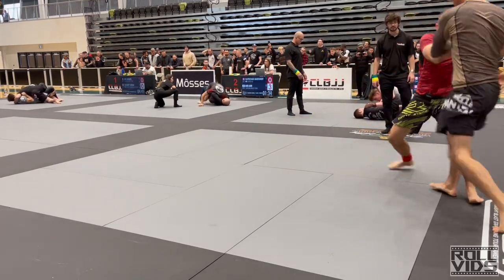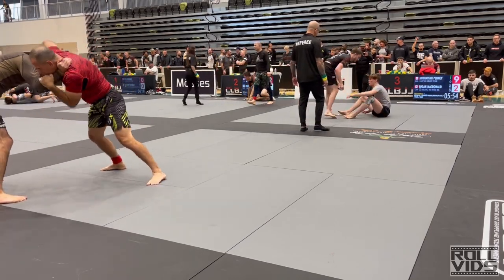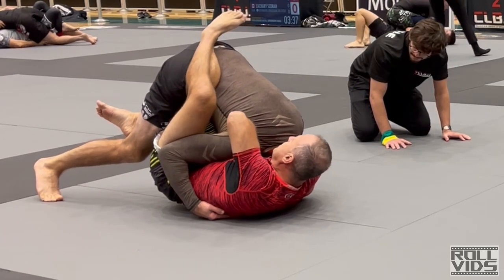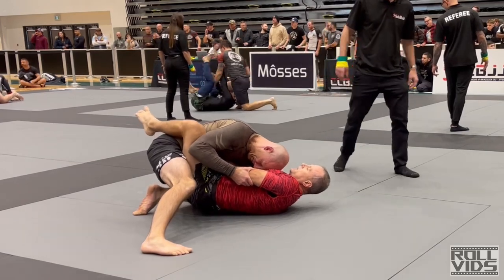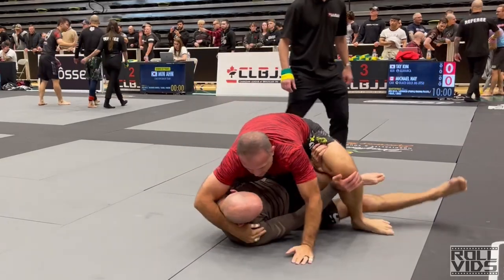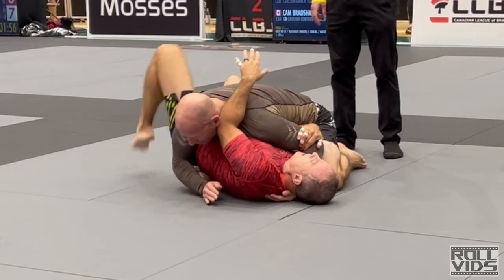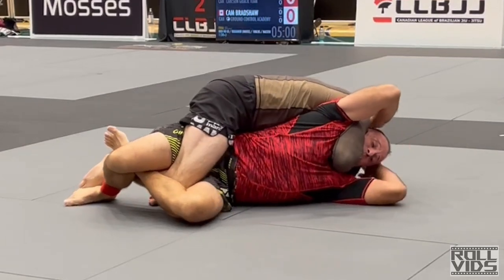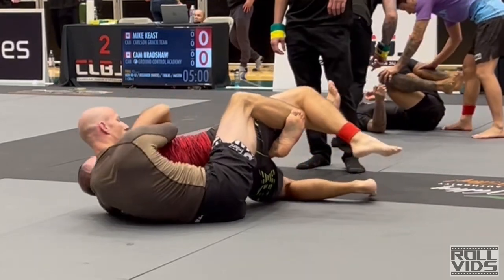Can Old Guys Learn New Techniques? | NARRATED BJJ ROLL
Sometimes older athletes tend to stick to a certain set of techniques, and just keep “going to the well”.  Here is an example where a bit of experimentation into new techniques paid off.

Still images, audio, and video clips used under “Fair Dealing”. People can use fair dealing for research, private study, education, parody, satire, criticism, review, and news reporting.